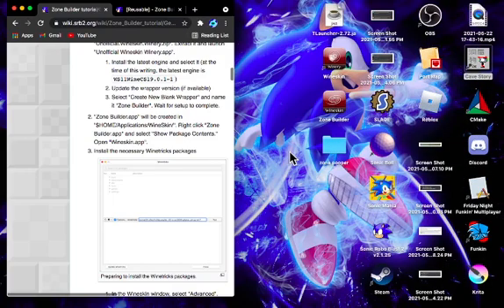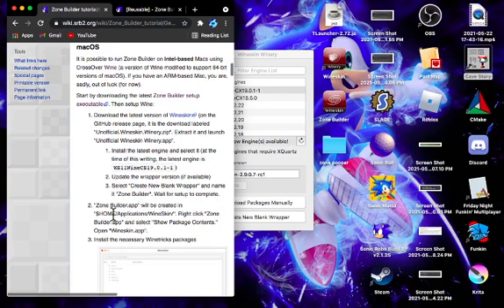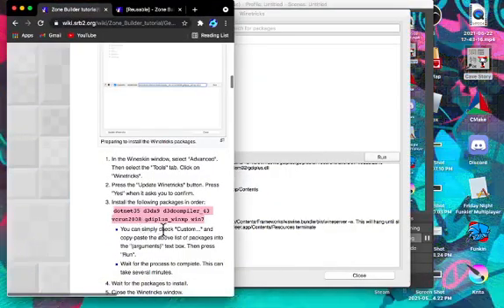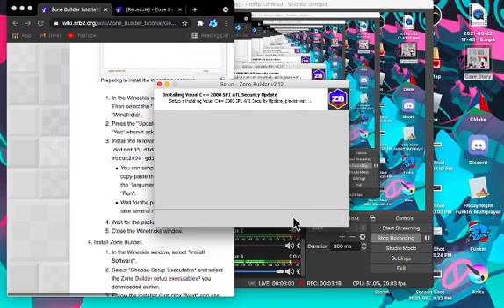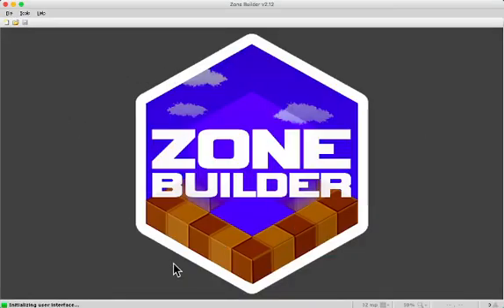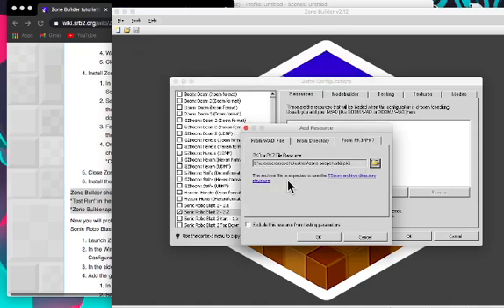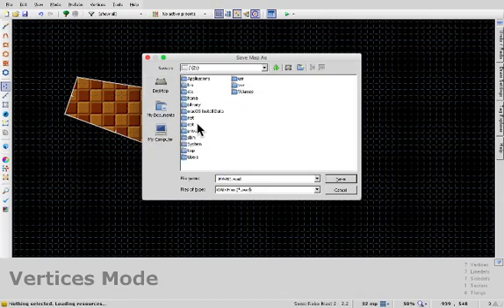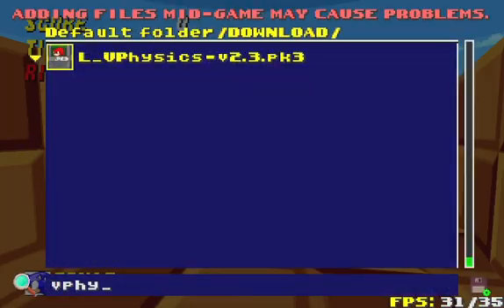How to install Zone Builder On Mac OS.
This tutorial teaches you how to install zone builder on MacBooks!

Links to all of the resources I have shown in the video are down below: